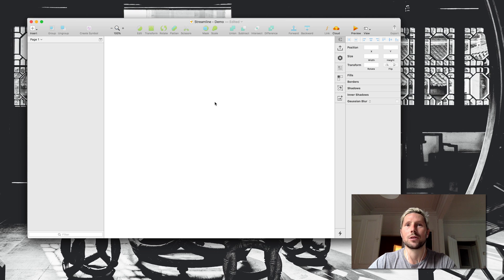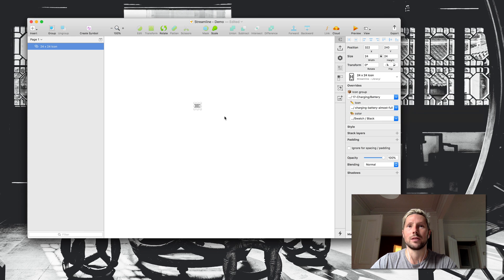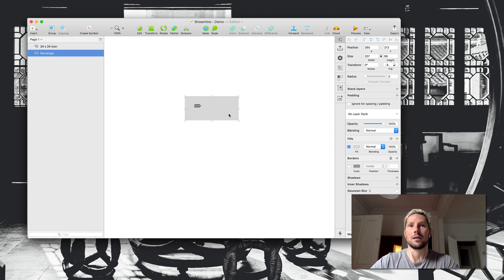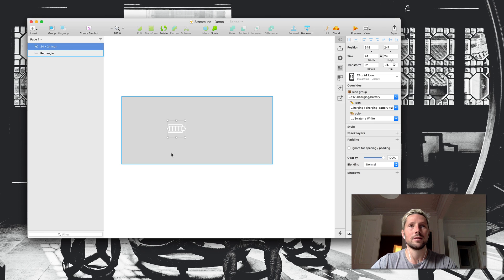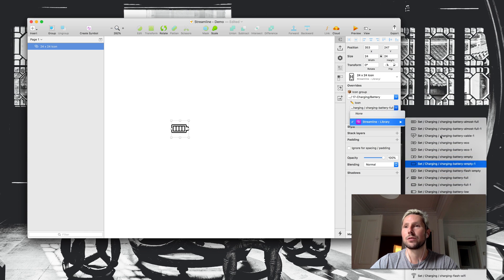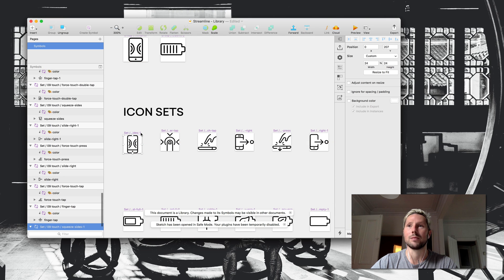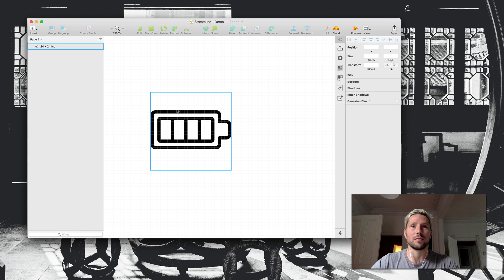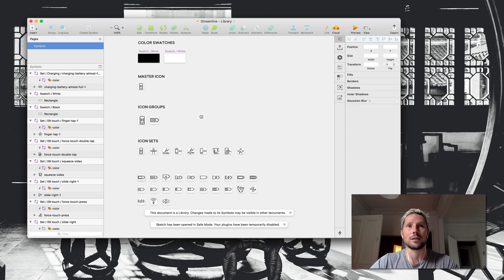Streamline Icons 3.0 Sketch Library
A quick demo of how you might structure a Sketch Library for Streamline Icons